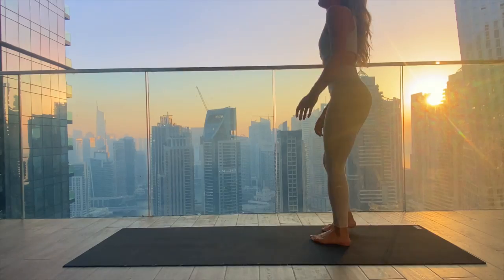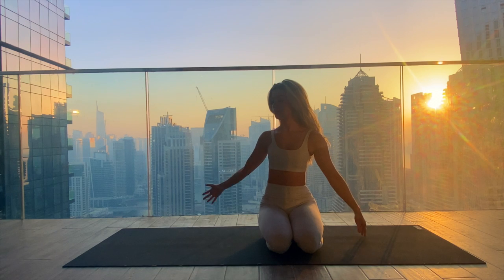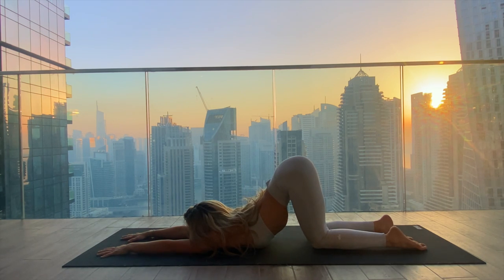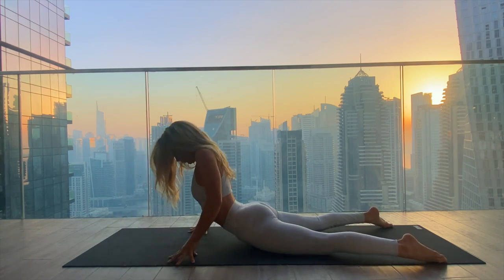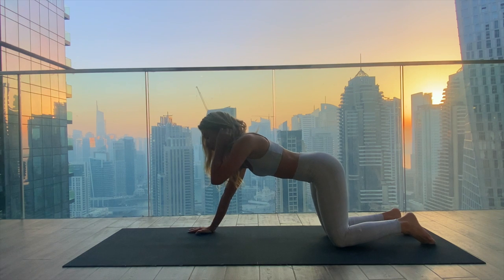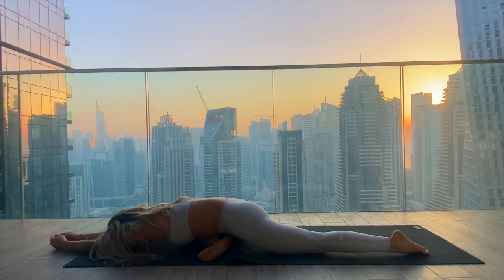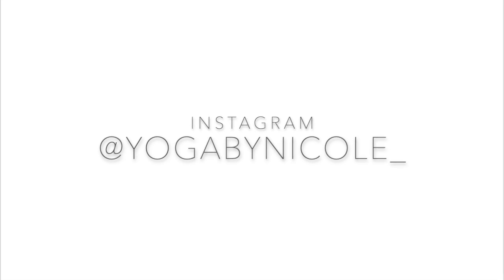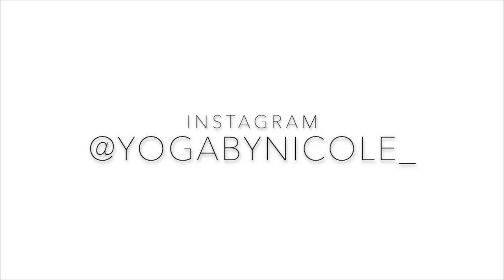Full Body Yoga Stretch | Calming Evening Yoga To Release Stress & Tension | Yoga By Nicole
This video is perfect to do after a long day of work, or just whenever you're feeling in need of a calming full-body stretch and release! Put on some comfy clothes and join me on your mat 😊
I so much hope you'll enjoy it, and if you do make sure to like the video and subscribe to my channel, that would mean the world to me, and you'll stay updated on all new videos (I'm uploading every Tuesday, Thursday, and Sunday).

SO much love from me to you! ❤️